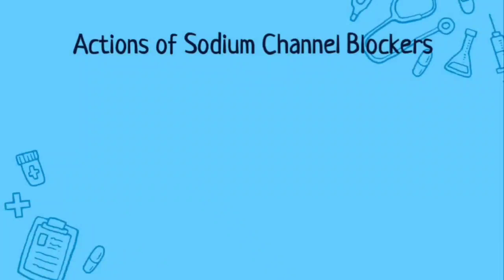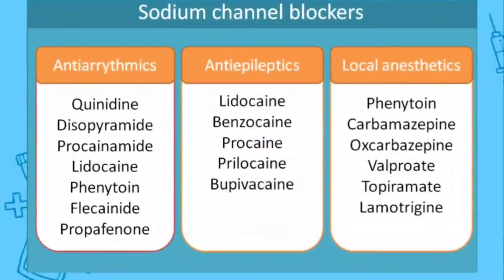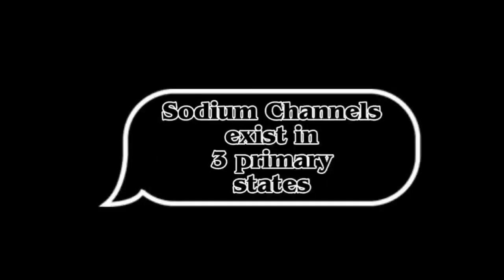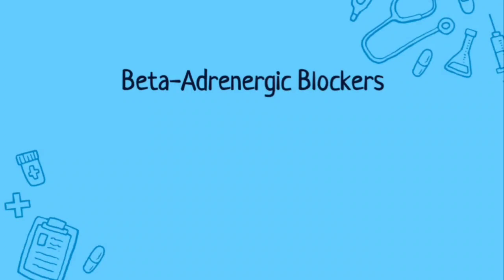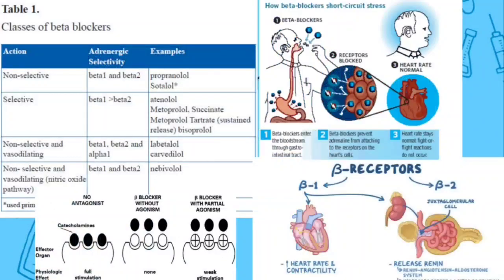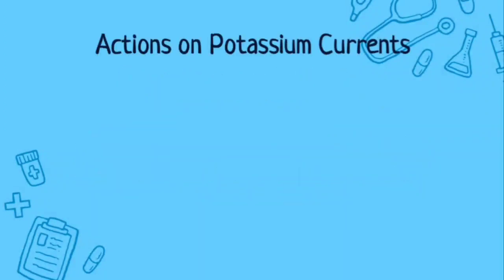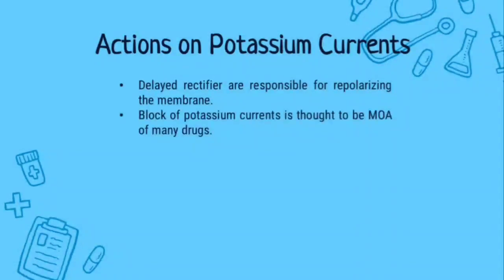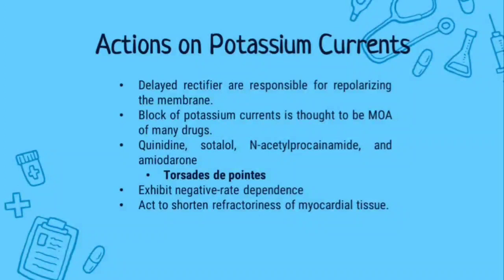VET PHARMA 2 | Antiarrhythmic Drugs: Class I, II, & III | Module 15.3 (Student Output)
In this video, Ms. Angelica Alagano (3-DVM) enumerates the first 3 antiarrhythmic drug classification, its examples, MOA, and its pharmacological effects.

Antiarrhythmic Drugs

Therapeutic Use and Rationale
The ultimate goal of antiarrhythmic drug therapy is to restore normal rhythm and conduction. When it is not possible to revert to normal sinus rhythm, drugs may be used to prevent more serious and possibly lethal arrhythmias from occurring. Antiarrhythmic drugs are used to:

1. decrease or increase conduction velocity
2. alter the excitability of cardiac cells by changing the duration of the effective refractory period
3. suppress abnormal automaticity

All antiarrhythmic drugs directly or indirectly alter membrane ion conductances, which in turn alters the physical characteristics of cardiac action potentials. For example, some drugs are used to block fast sodium channels. These channels determine how fast the membrane depolarizes (phase 0) during an action potential. Since conduction velocity is related to how fast the membrane depolarizes, sodium channel blockers reduce conduction velocity. Decreasing conduction velocity can help to abolish tachyarrhythmias caused by reentry circuits. Other types of antiarrhythmic drugs affect the duration of action potentials, and especially the effective refractory period. By prolonging the effective refractory period, reentry tachycardias can often be abolished. These drugs typically affect potassium channels and delay repolarization of action potentials (phase 3). Drugs that block slow inward calcium channels are used to reduce pacemaker firing rate by slowing the rate of rise of depolarizing pacemaker potentials (phase 4 depolarization). These drugs also reduce conduction velocity at the AV node, because those cells, like SA nodal cells, depend on the inward movement of calcium ions to depolarize.

Classes of Drugs Used to Treat Arrhythmias
Classes of drugs used in the treatment of arrhythmias are given below.  Clicking on the drug class will link you to the page describing the pharmacology of that drug class and specific drugs. Please note that many of the drugs comprising the first five listed classes have considerable overlap in their pharmacologic properties.

Antiarrhythmic drug classes:
Class I - Sodium-channel blockers
Class II - Beta-blockers
Class III - Potassium-channel blockers
Class IV - Calcium-channel blockers
Miscellaneous - adenosine
- electrolyte supplement (magnesium and potassium salts)
- digitalis compounds (cardiac glycosides)
- atropine (muscarinic receptor antagonist)